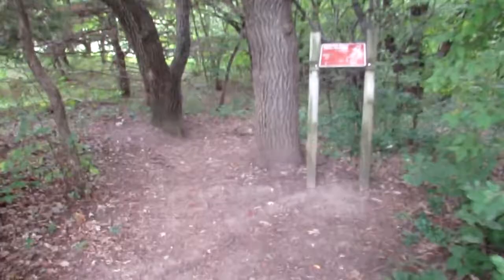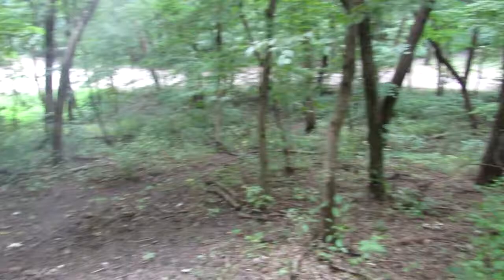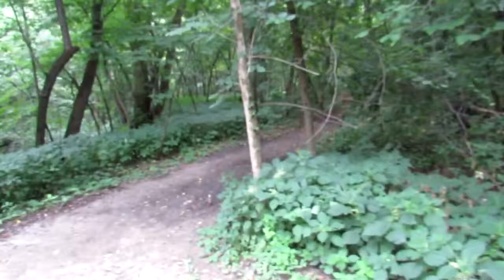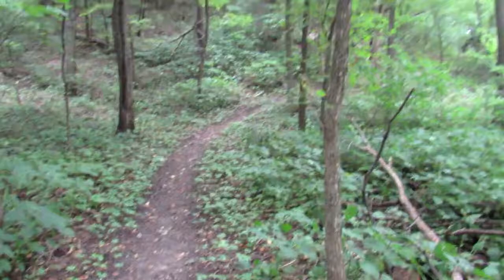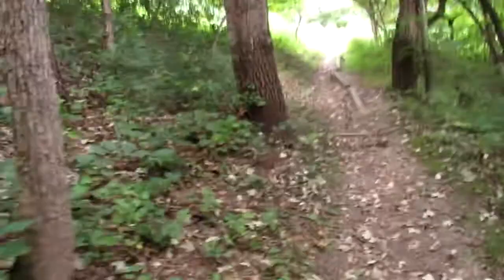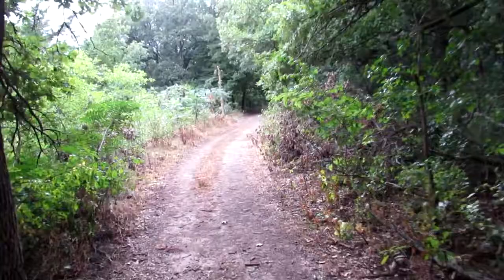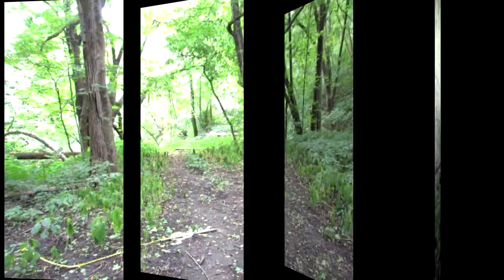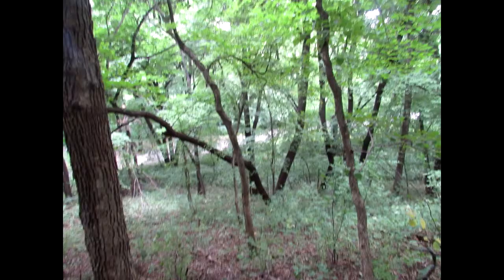In The Wild With Travis Episode 13: Newton Hills State Park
For this episode I went back to another park I visited last year and checked out a different trail. It was a short hike but beautiful day.